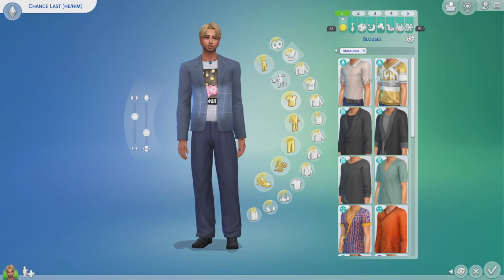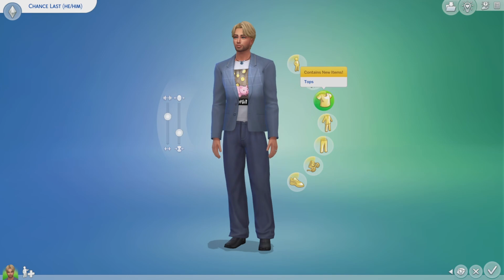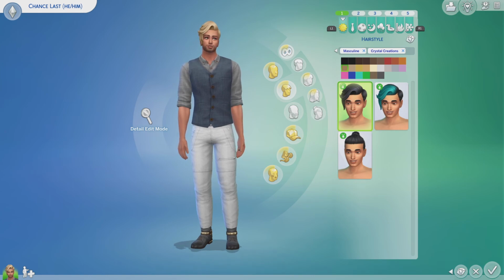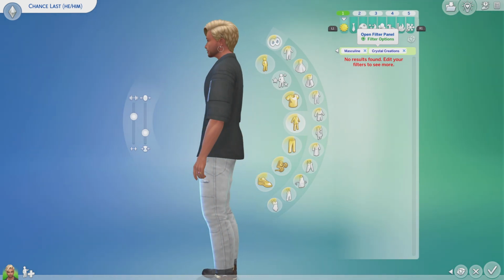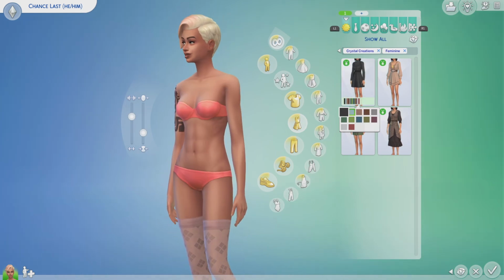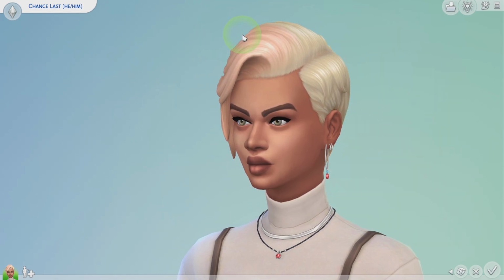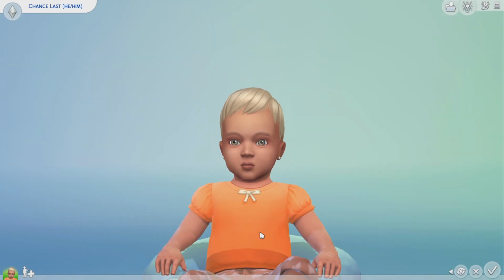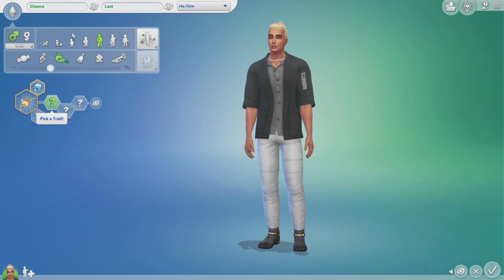The Sims 4_20240229130405 showing cas items for Crystal creations